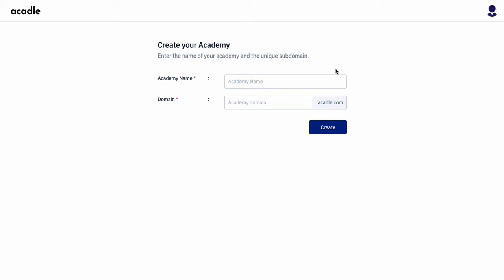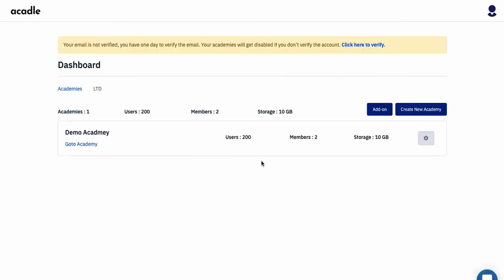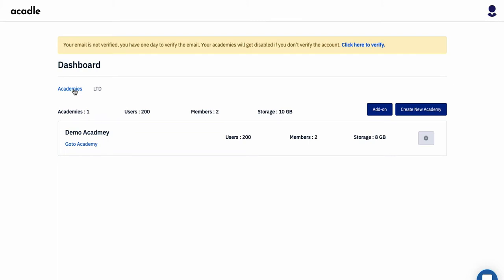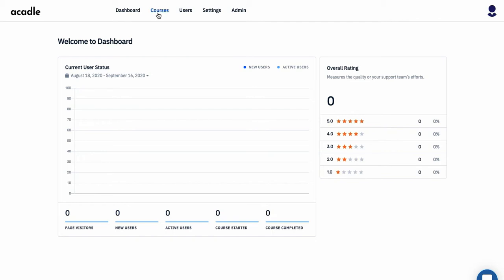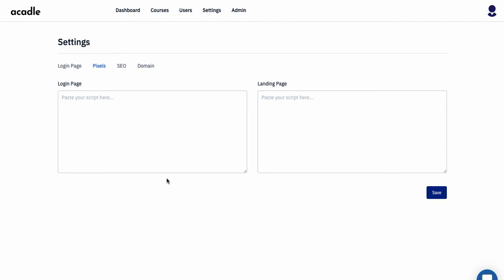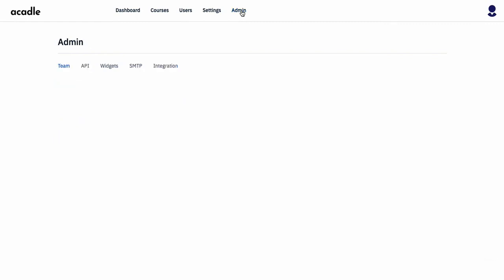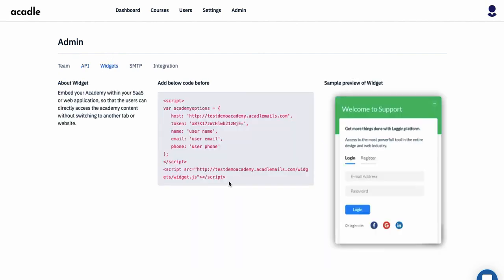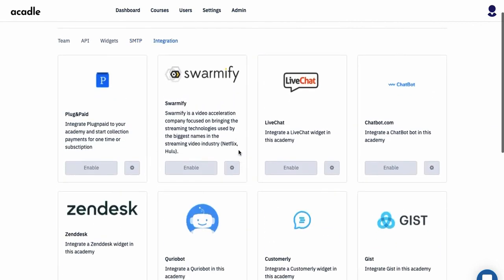Acadle Lifetime Deal I Create Courses, Learning Paths, Live Video Classes, Discussion Forums & More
Acadle is a white-label solution that lets you create courses, learning paths, live video classes, discussion forums, and more.
• Create live and video course content, organize it into customized learning paths, and embed courses in your SaaS app.
• Engage users with features like community forums and completion certificates they can share on social media.